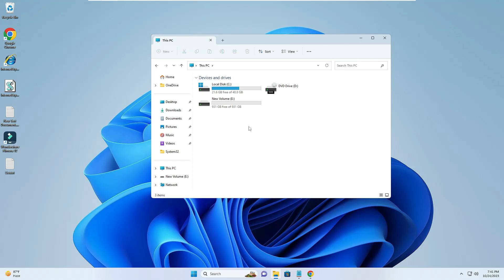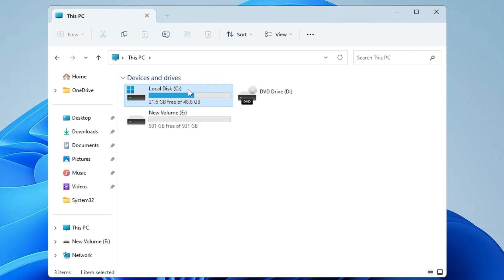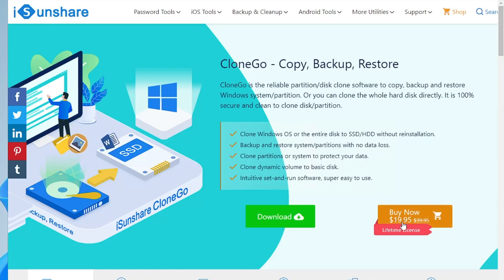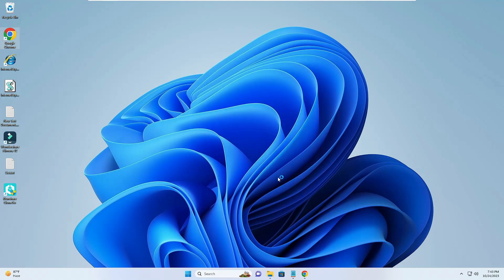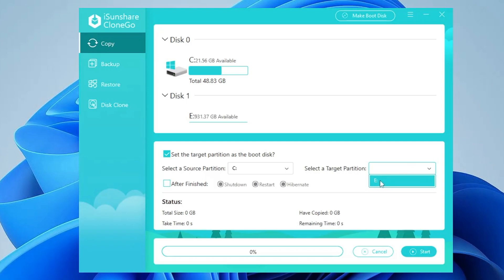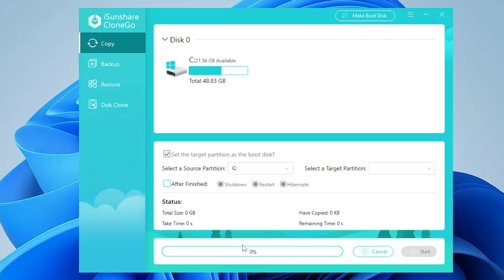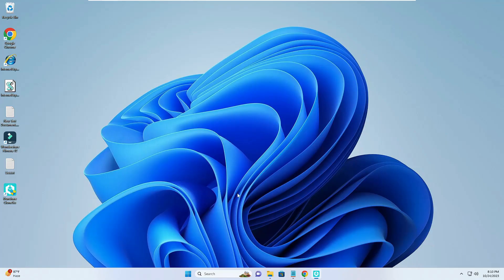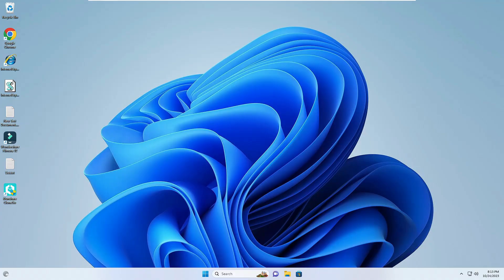Transfer Windows to a New Hard Drive or SSD with iSunshare CloneGo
If you really had a hard time transferring your Windows to any other HDD or SSD then you must go with this easy and simplest way to transfer Windows.

☑ Watched the video!
☐ Liked?